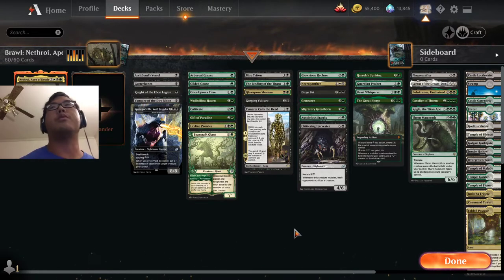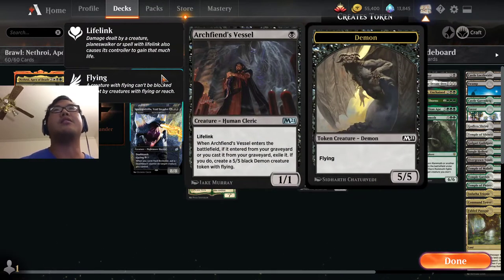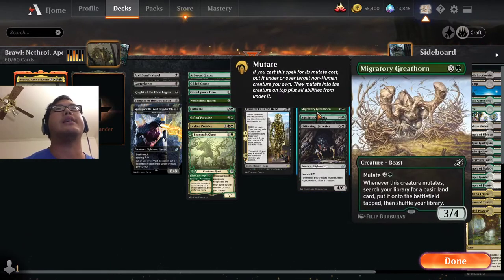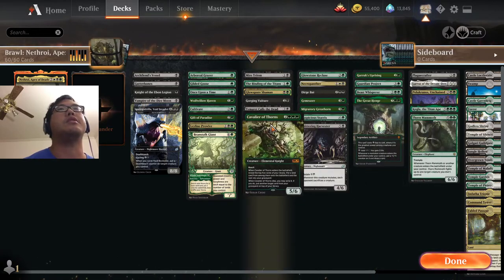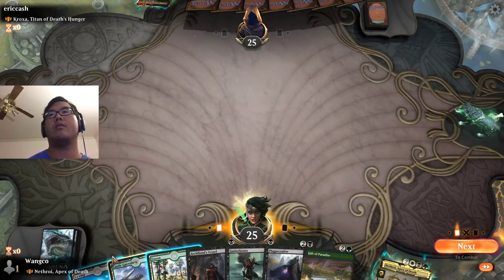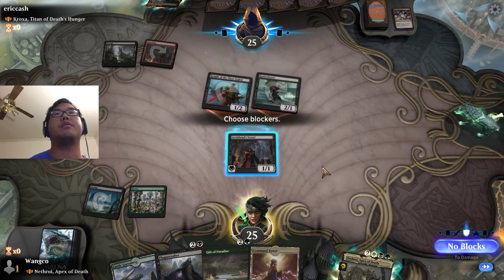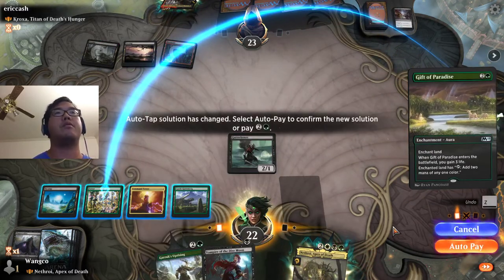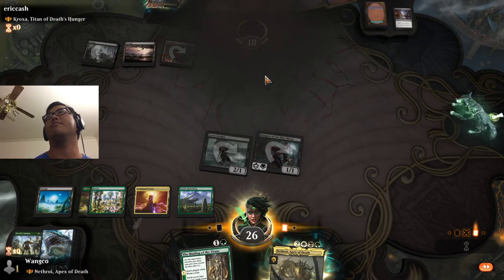237. Nethroi, Apex of Death vs Kroxa, Arena Brawl, Magic the Gathering MTG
Watch me play Brawl on Arena, Magic the Gathering (MTG)

Commander
1 Nethroi, Apex of Death (IKO) 197

Deck
1 Once Upon a Time (ELD) 169
1 Overgrown Tomb (GRN) 253
1 The Binding of the Titans (THB) 166
1 Wolfwillow Haven (THB) 205
1 Cultivate (M21) 177
1 Garruk's Uprising (M21) 186
1 Gift of Paradise (M19) 184
1 Glowstone Recluse (IKO) 156
1 Beast Whisperer (GRN) 123
1 Gemrazer (IKO) 155
1 Guardian Project (RNA) 130
1 Migratory Greathorn (IKO) 165
1 Auspicious Starrix (IKO) 144
1 Cavalier of Thorns (M20) 167
1 Kogla, the Titan Ape (IKO) 162
1 Beanstalk Giant (ELD) 149
1 Thorn Mammoth (ELD) 323
1 The Great Henge (ELD) 161
1 Archfiend's Vessel (M21) 88
1 Gutterbones (RNA) 76
1 Indatha Triome (IKO) 248
1 Vampire of the Dire Moon (M20) 120
1 Mire Triton (THB) 105
1 Gorging Vulture (M20) 102
1 Polukranos, Unchained (THB) 224
1 Plaguecrafter (GRN) 82
1 Tymaret Calls the Dead (THB) 118
1 Dirge Bat (IKO) 84
1 Golgari Guildgate (GRN) 248
1 Chittering Harvester (IKO) 80
1 Jungle Hollow (M20) 248
1 Void Beckoner (IKO) 104
1 Lurrus of the Dream-Den (IKO) 226
1 Glowspore Shaman (GRN) 173
1 Castle Locthwain (ELD) 241
1 Leyline Prowler (WAR) 202
1 Necropanther (IKO) 196
1 Temple of Malady (M21) 253
1 Command Tower (ELD) 333
1 Fabled Passage (ELD) 244
5 Swamp (MIR) 340
1 Gilded Goose (ELD) 160
1 Arboreal Grazer (WAR) 149
1 Castle Garenbrig (ELD) 240
6 Forest (MIR) 347
1 Knight of the Ebon Legion (M20) 105
1 Temple Garden (GRN) 258
1 Temple of Plenty (THB) 248
1 Godless Shrine (RNA) 248
1 Temple of Silence (M20) 256